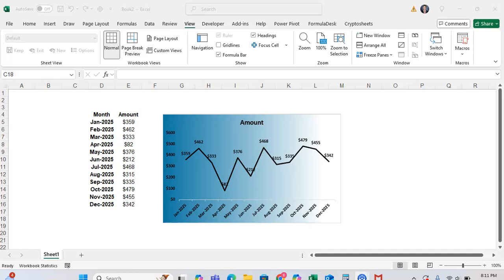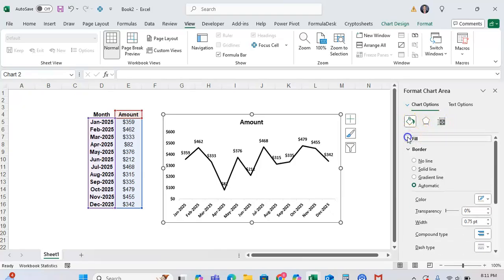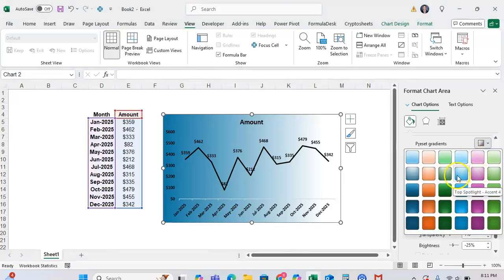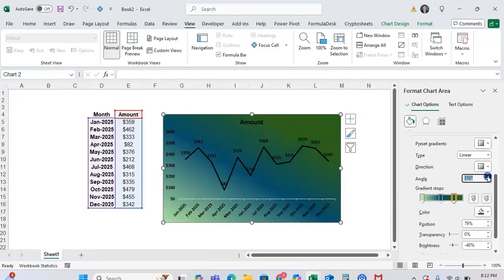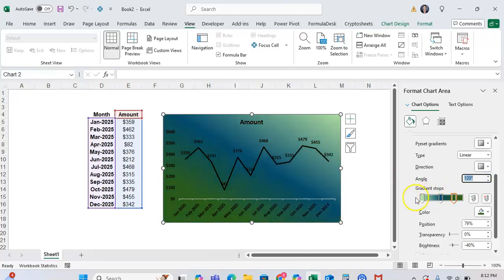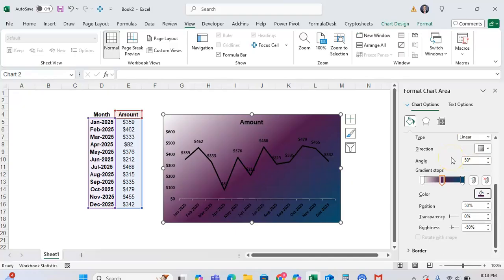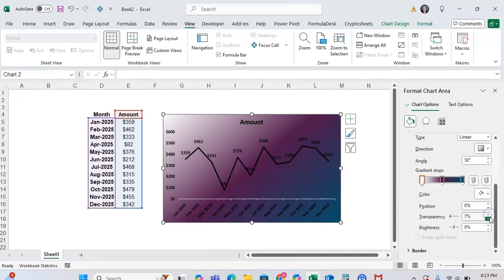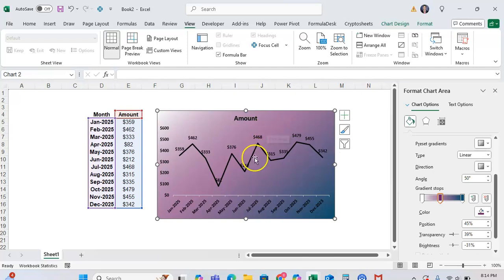How to Add a Custom Gradient Background to a Chart in Microsoft Excel! Awesome Formatting!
In this tutorial, I want to show you how you can add a custom gradient background to your chat in Microsoft Excel! This is an awesome tip that you can use to take your formatting to another level!